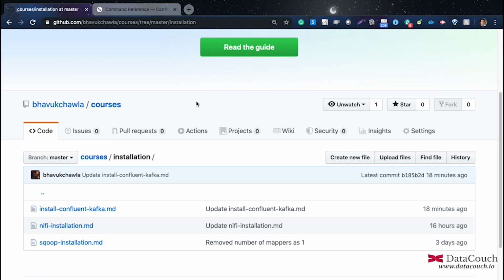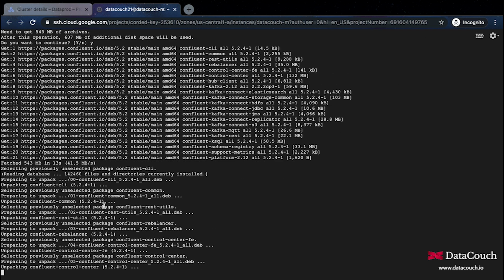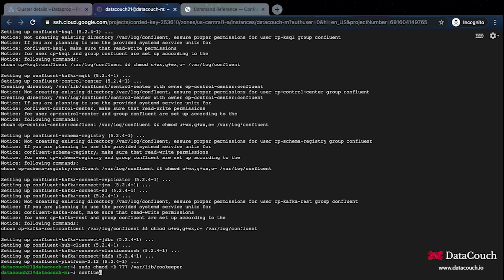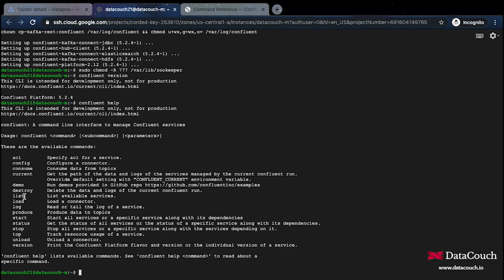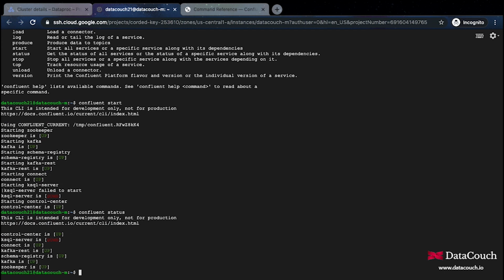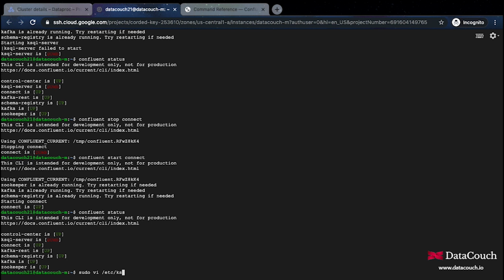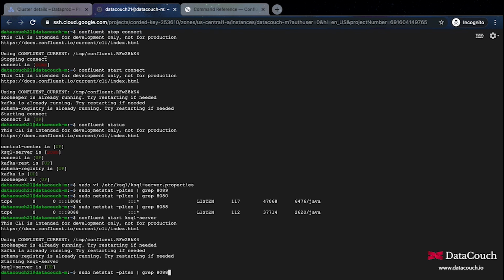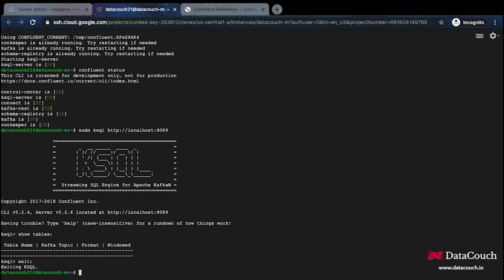Confluent Kafka Installation on DataProc Cluster